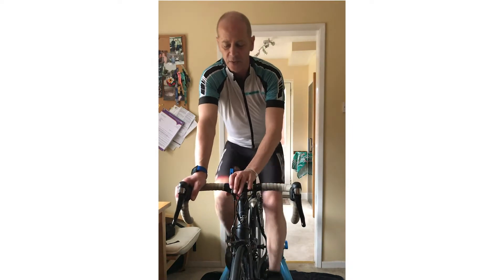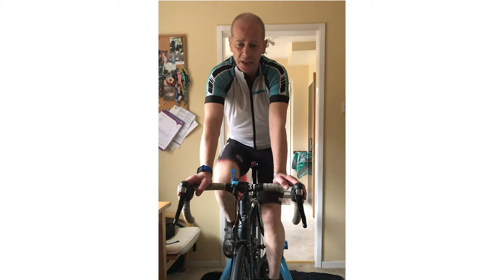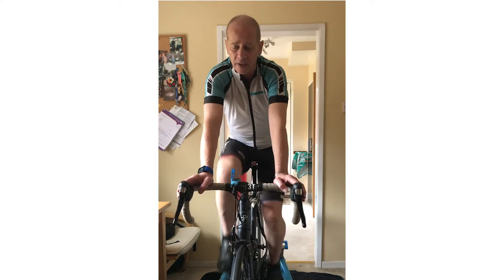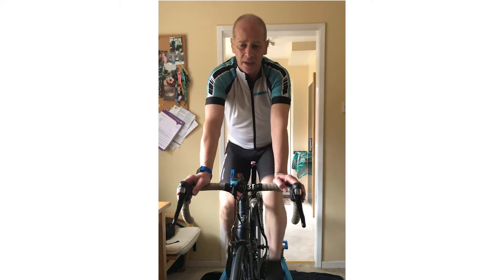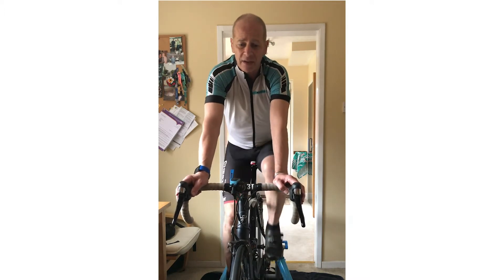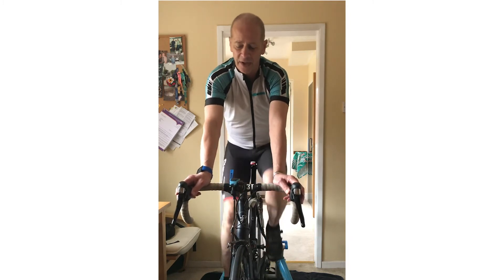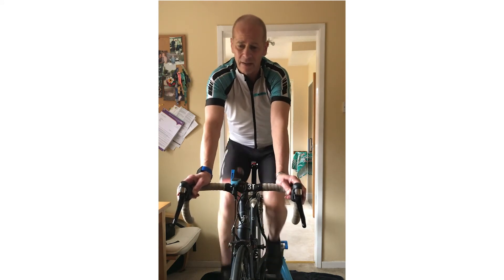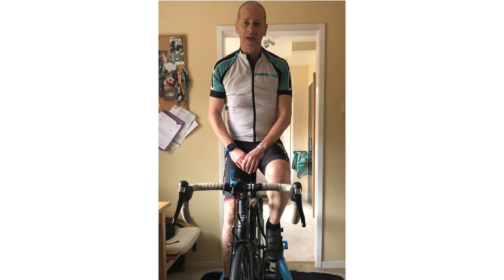Active Cycling with Marc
Marc is here to share exciting tips on making your bike journey more exciting!